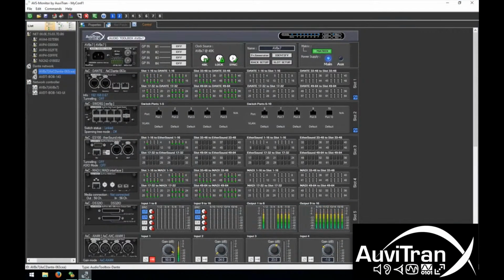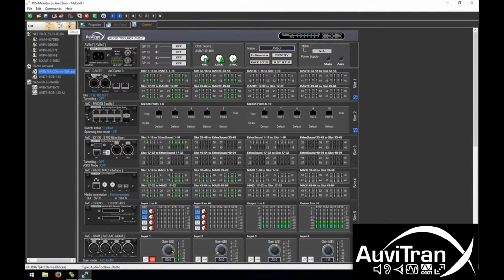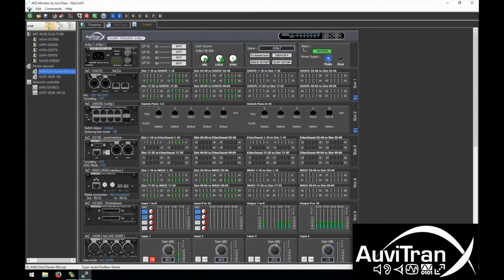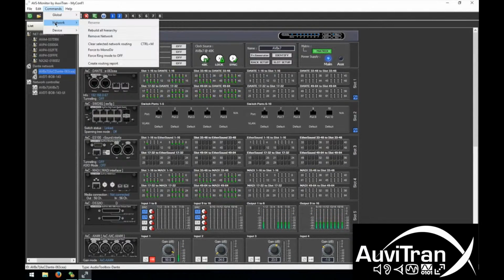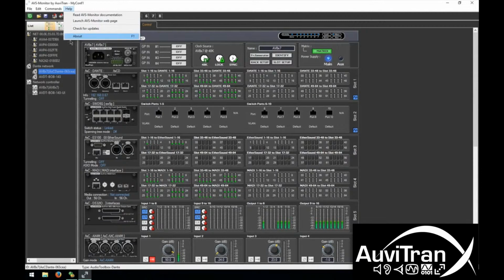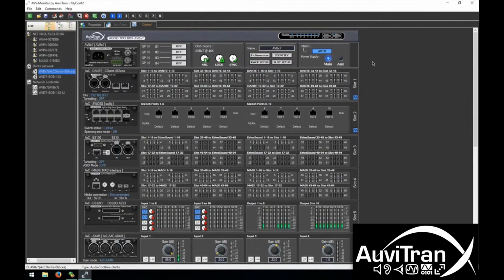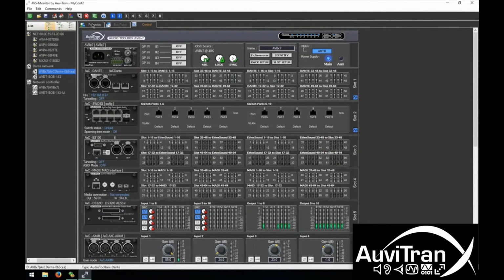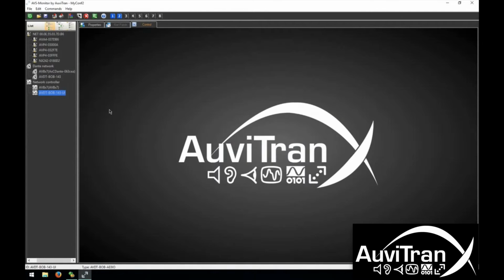AuviTran AVSMonitor Overview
Here you will learn how to use the main functionalities of AVSMonitor.

AVSMonitor is an AuviTran software which enables you to Manage, Route & Monitor in real time through your audio network all your Nexo digital amplifiers and Auvitran Devices.  Such as the Various Network cards (Dante, Madi, Ethersound...) in the Audio ToolBox or the DSP Dante Break Out Box or any other Auvitran Ethersound Products.